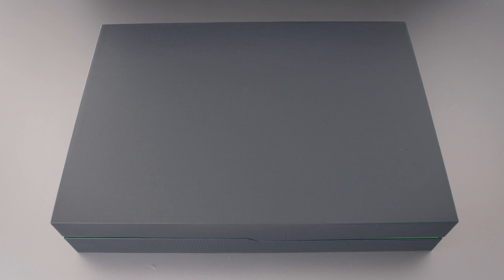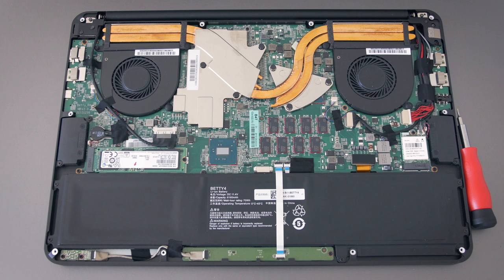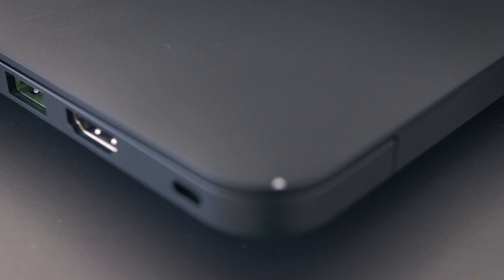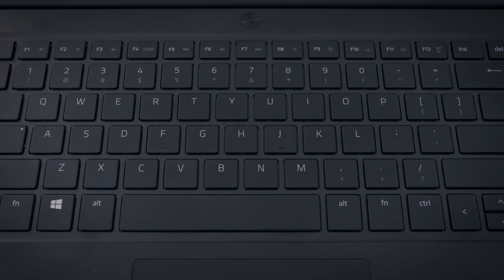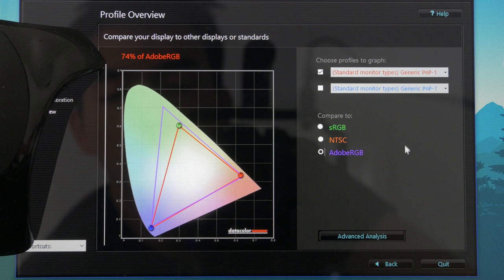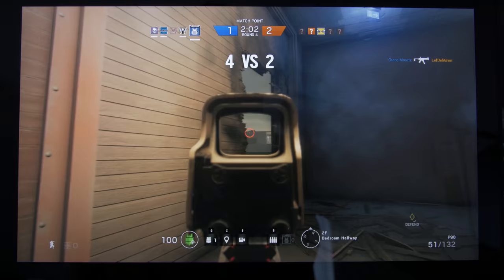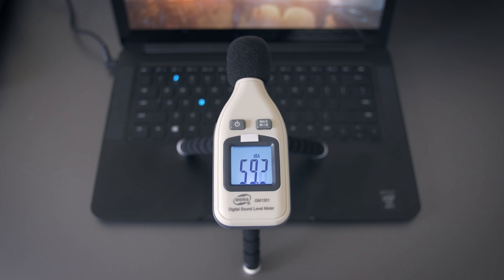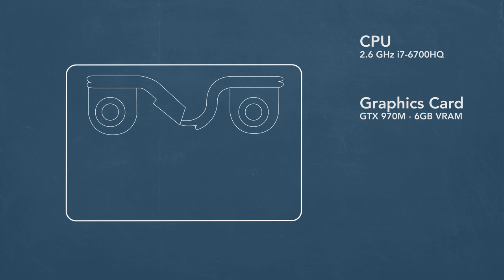2016 Razer Blade Review - The Best Gaming Laptop?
Dave2D review of the 2016 Razer Blade 14 - Covering unboxing, build quality, internal hardware, screen, keyboard, trackpad and gaming performance and thermal tests.

Is the 2016 Razer Blade worth it? Is it a good gaming laptop? Does it overheat or throttle? Is this the best gaming laptop?! Watch and find out!

Background: FILI - H2O